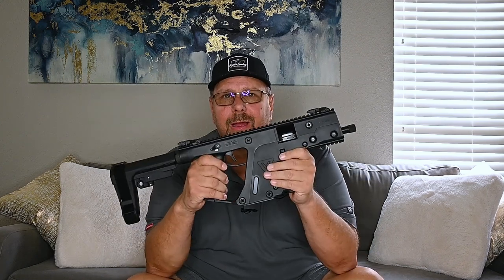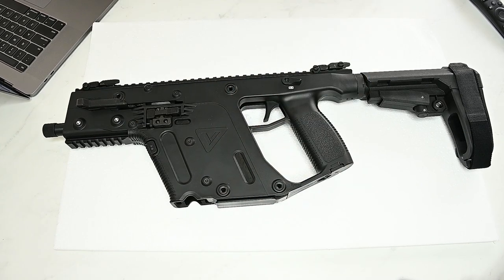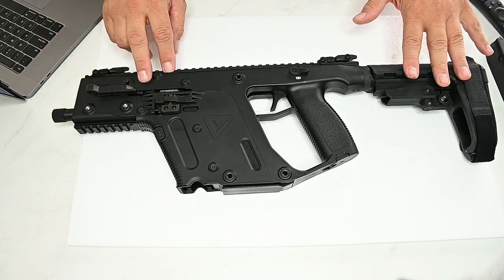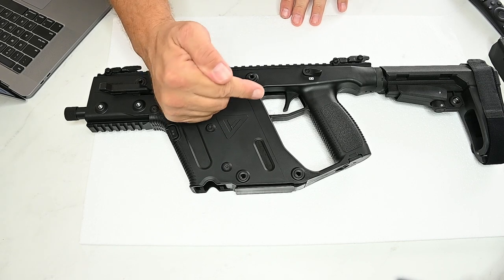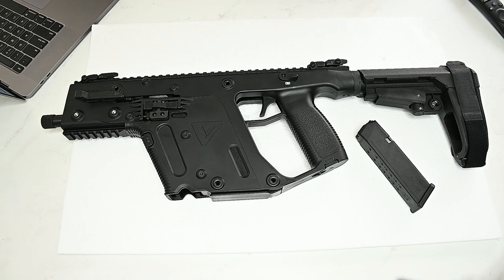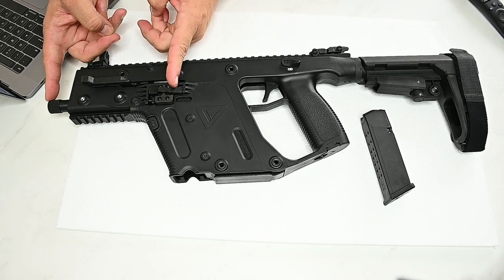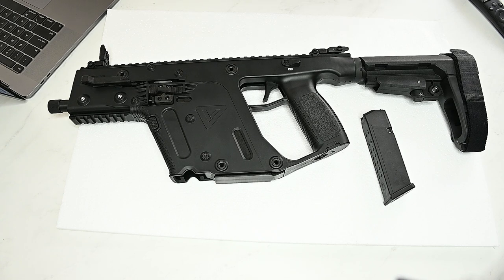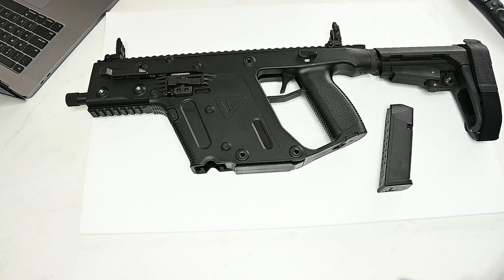Kris Vector SDP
This video is a first impression and I go over specifications of the Pistol.